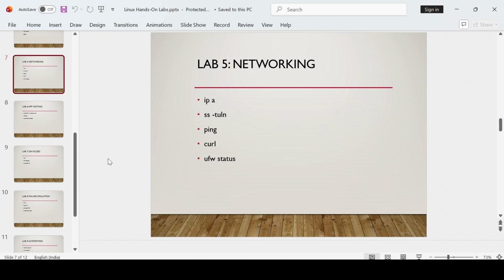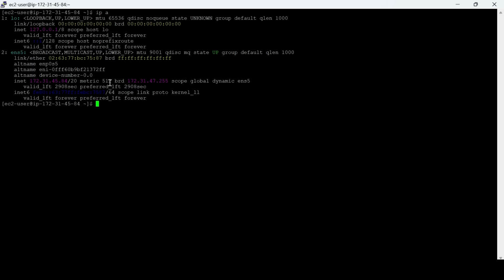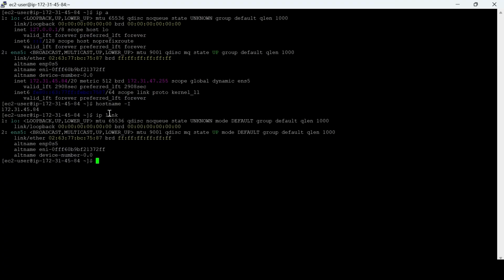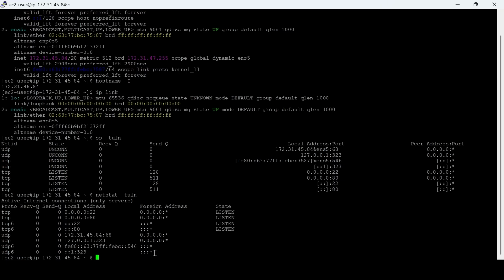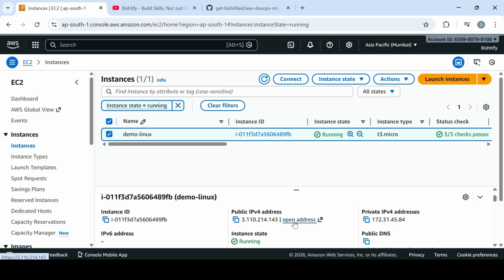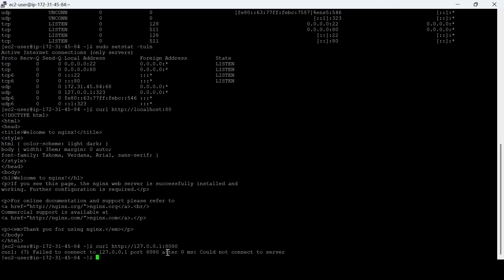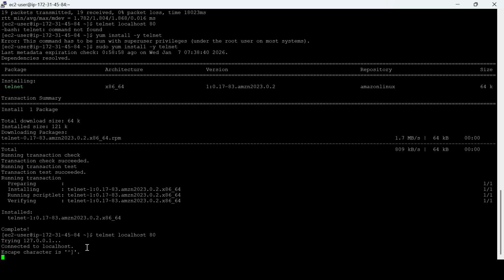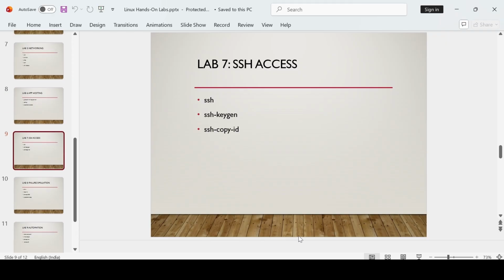Linux Ports & Firewalls Explained